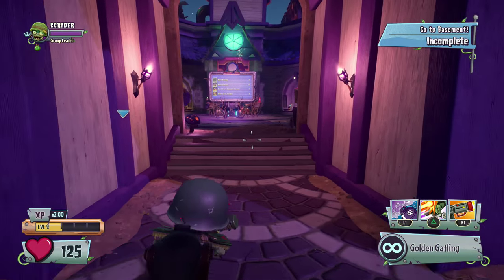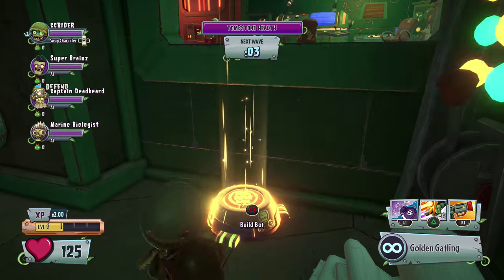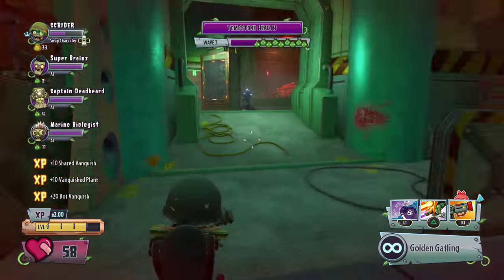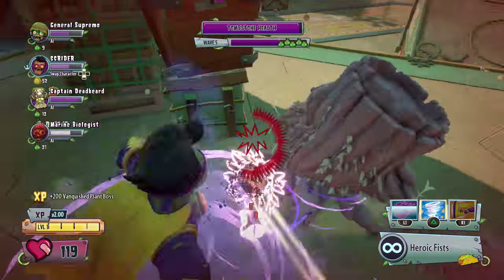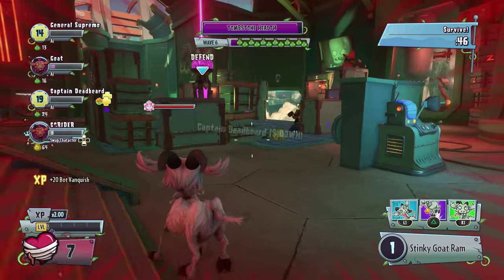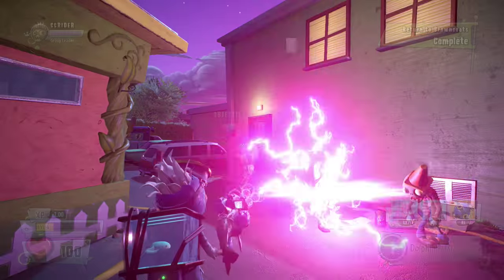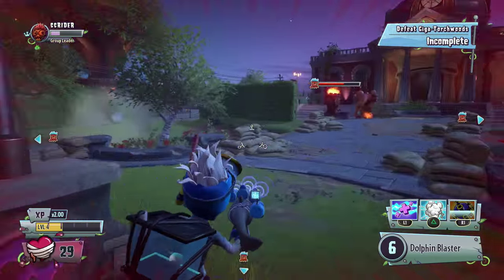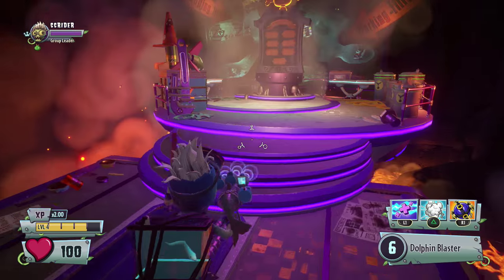Gargantuar vs. Torch Wood! - Plants vs. Zombies: Garden Warfare 2 Gameplay - Episode 30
In Plants vs. Zombies: Garden Warfare 2 Part 30, we continue on with the Zombies quest by talking to Dr. Fizzician, finding a mysterious new Flower boss, and recruiting new members for Zomboss' army!

More Zebratastic videos on my bonus channel!